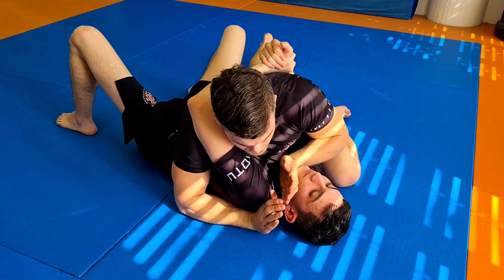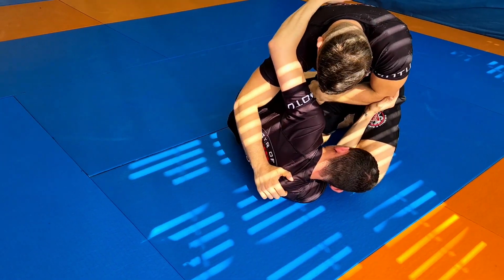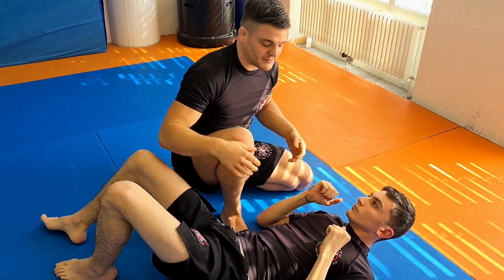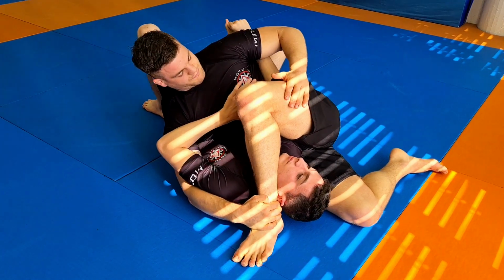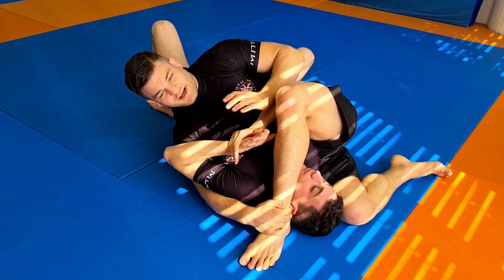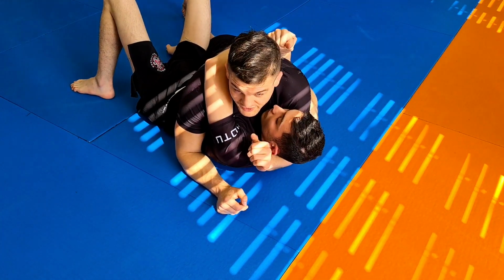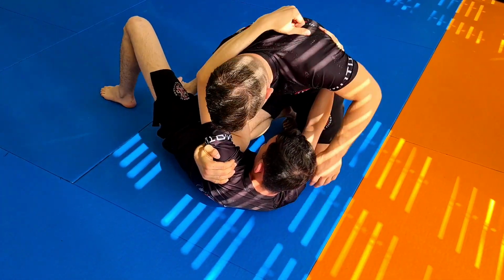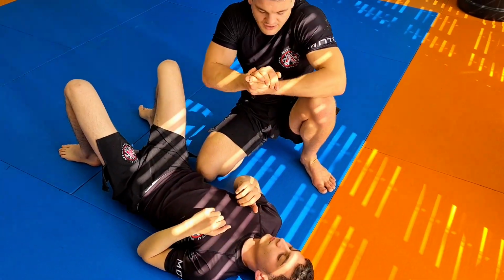How to attack a stalling Opponent from Sidemount - overcome the stall BJJ Grappling for MMA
We know it, we hate it: Stalling opponents! But it's up to us, to overcome the stall. learn to attack somebody, who is stalling. There is always a way. Stalling always gives exposure.